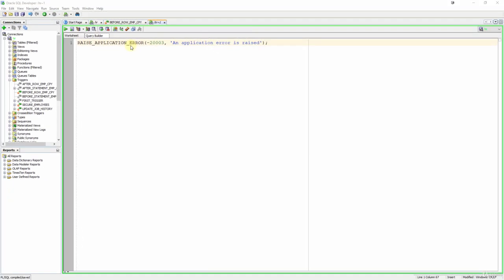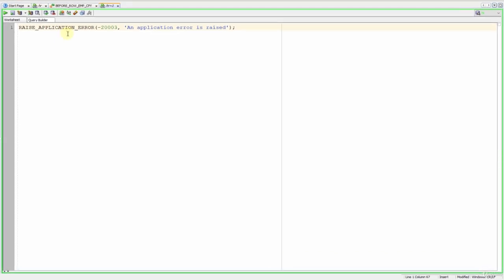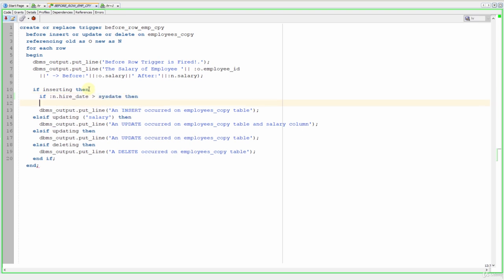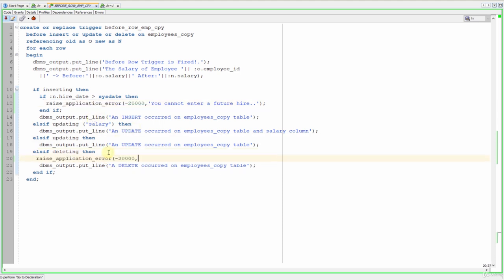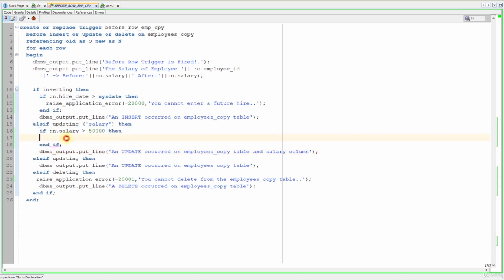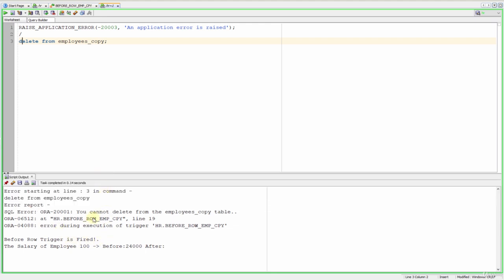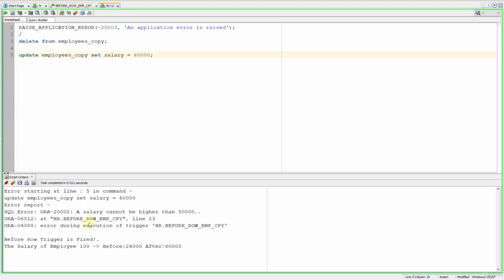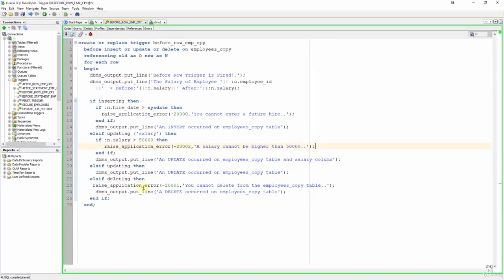Master PL/SQL: How to Use RAISE_APPLICATION_ERROR to Declare Exceptions!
In this video, we're going to learn how to use the RAISE_APPLICATION_ERROR function to declare exceptions in our PL/SQL code. We'll use this function to case handle exceptions when we're executing our code.

If you're new to PL/SQL or you're looking to improve your skills, then this video is for you! By the end of this video, you'll understand how to use the RAISE_APPLICATION_ERROR function to declare exceptions in your code. This knowledge will help you write code that is more robust and safe, and will save you time and hassle when debugging your code!